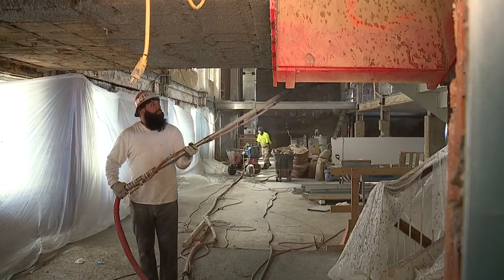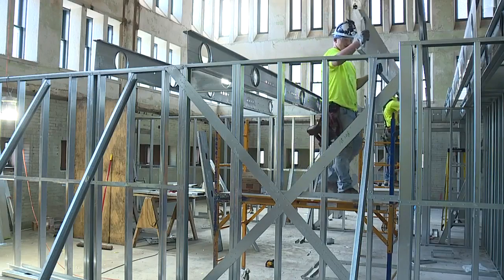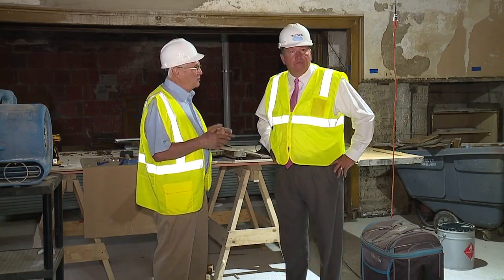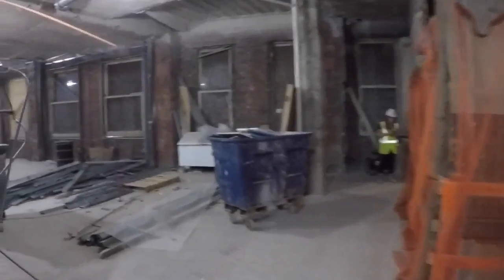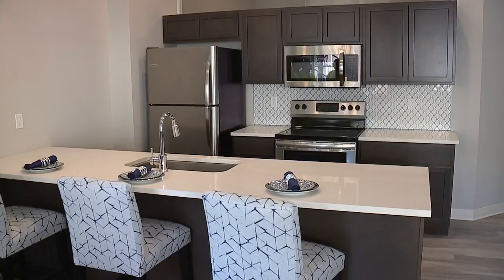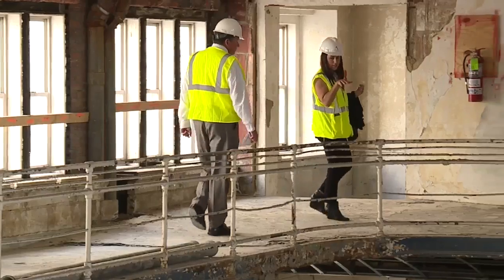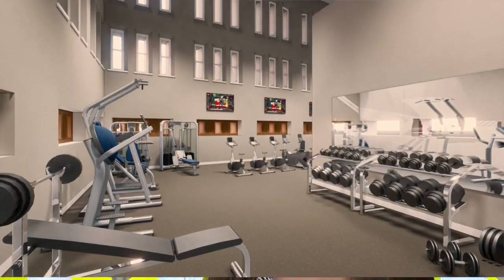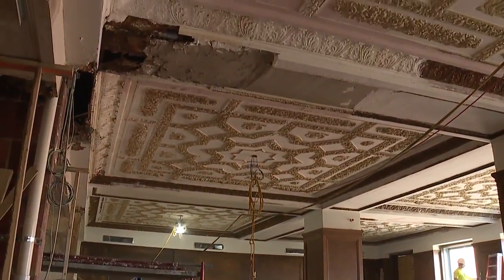Former Cleveland Athletic Club conversion into the Athlon continues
Former Cleveland Athletic Club's conversion into the Athlon continues.